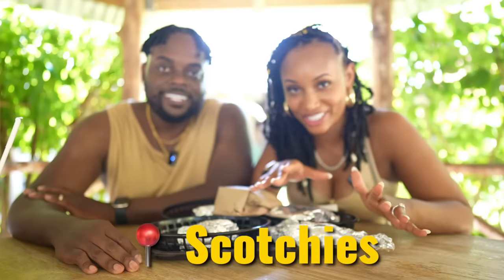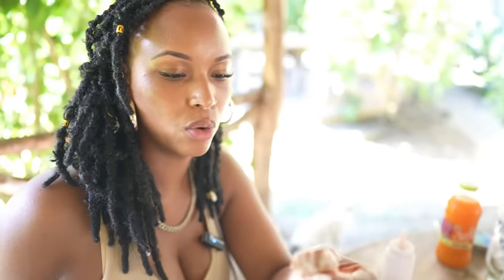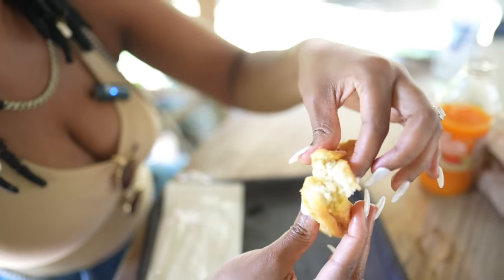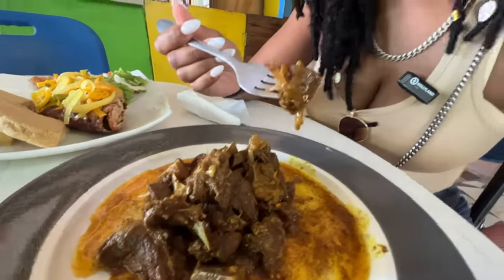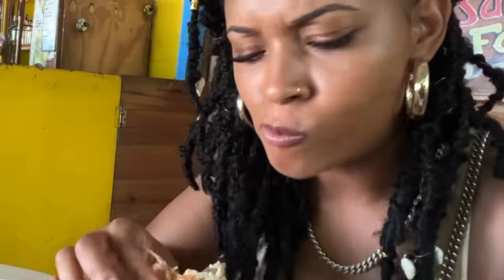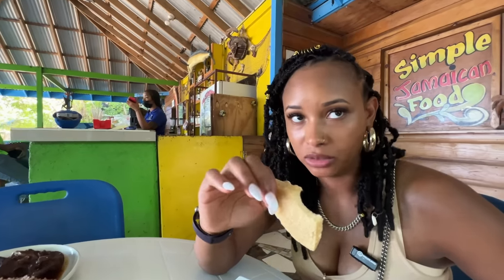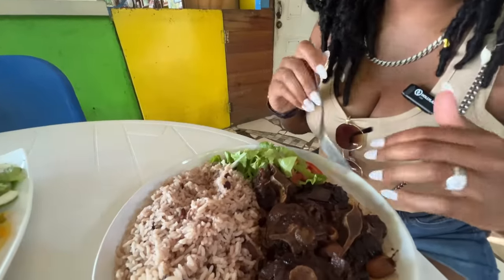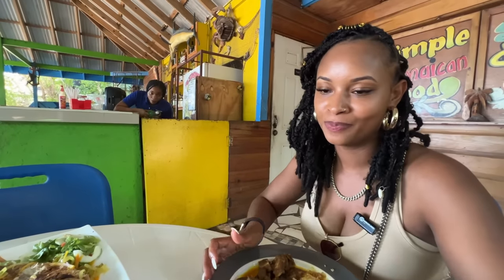BEST JAMAICAN FOOD! JERK CHICKEN, CURRY GOAT, SEAFOOD & OXTAIL MUKBANG in Jamaica | QUEEN BEAST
BEST JAMAICAN FOOD IN JAMAICA CHALLENGE (JERK CHICKEN, CURRY GOAT, FISH SEAFOOD & OXTAIL MUKBANG, RICE AND PEAS, PLANTAINS, JAMAICAN PATTY, AND MORE) QUEEN BEAST FOOD VLOG JAMAICAN MUKBANG

SEND ME MAIL AT:
QUEEN BEAST